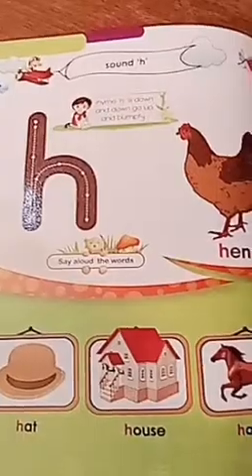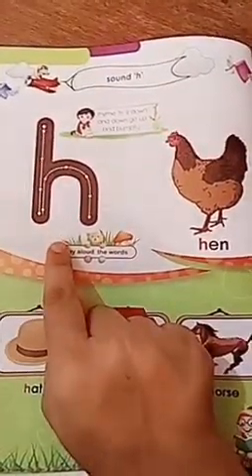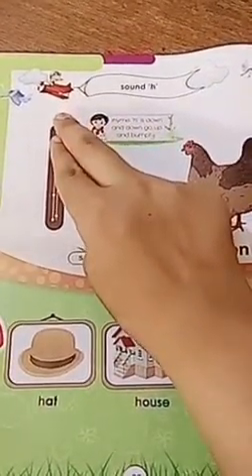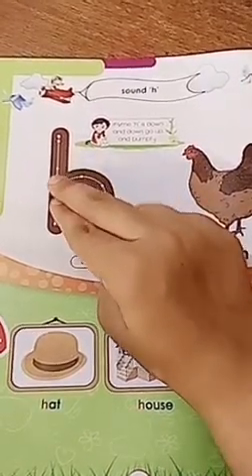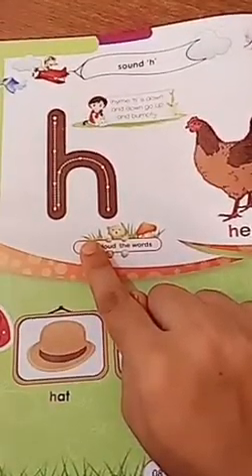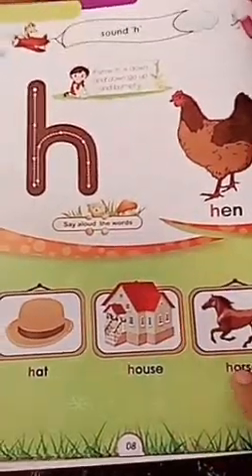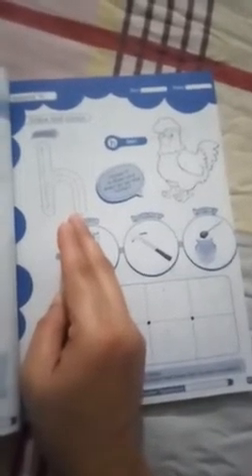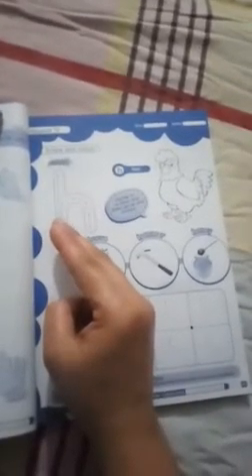Re-inforcement of phonic "h"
It'll help them in re-calling the sound & it's formation as well they also came know about how to trace h in copy.